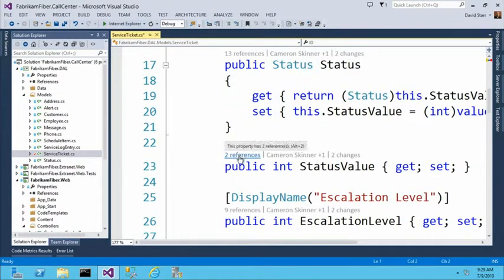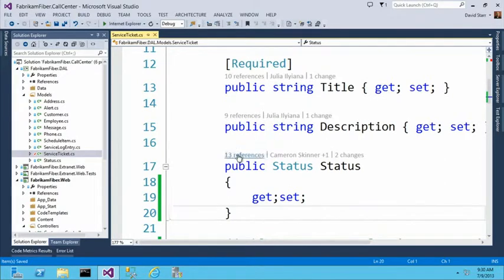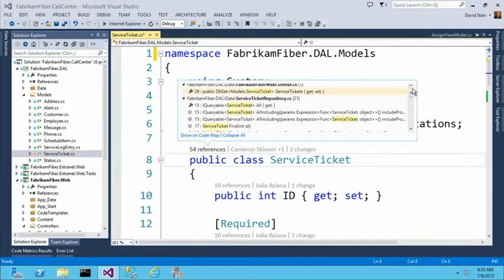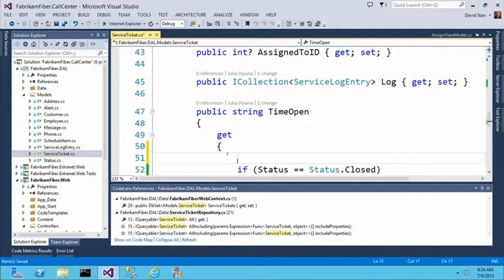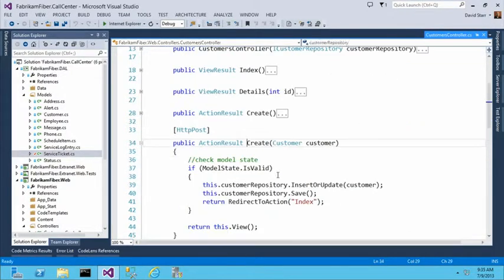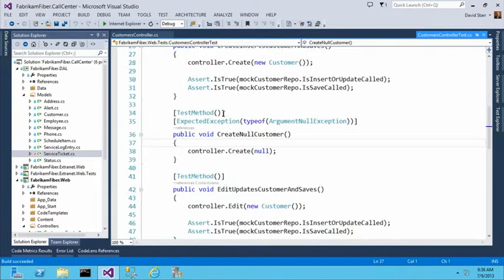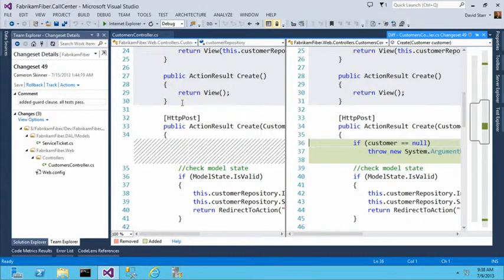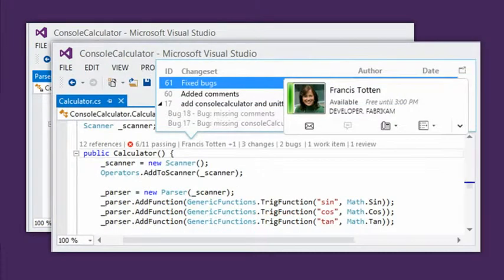Visual Studio 2013 Launch ​Improved Developer Productivity Using CodeLens